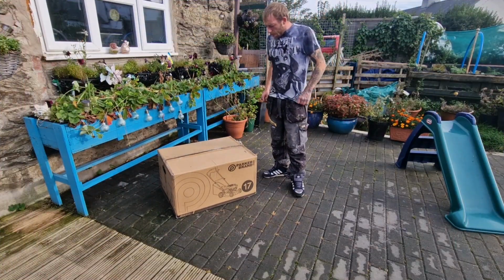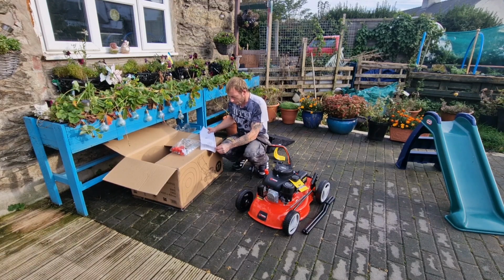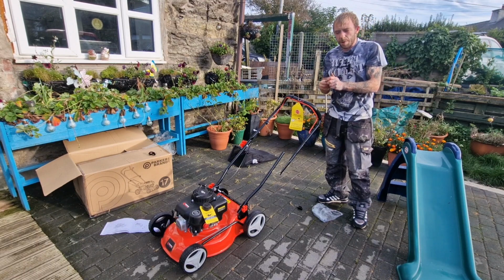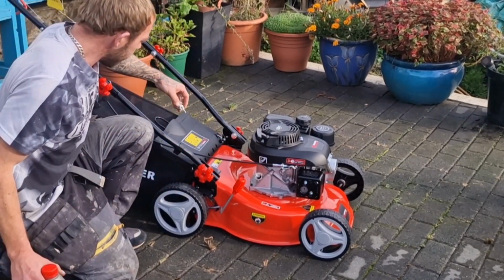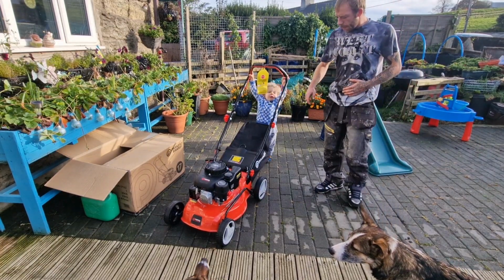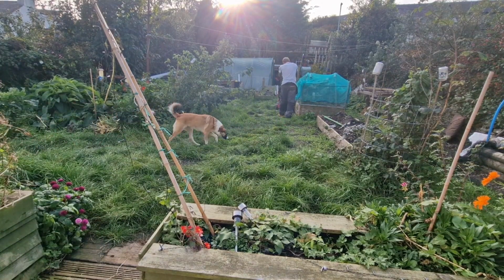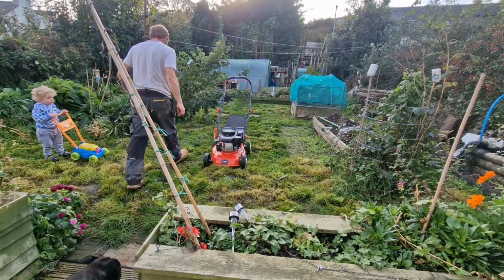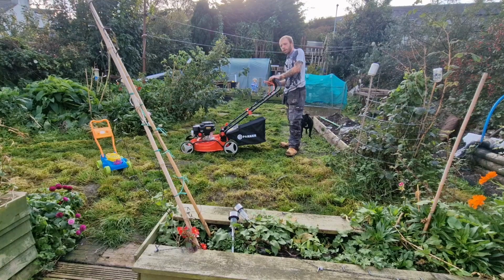Parker Brand Lawnmower [cheapest Lawnmower On Amazon]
I found the Cheapest Lawnmower On Amazon and at £130 you can't go wrong,
The lawnmower is a Parker Brand 132cc with a 17 inch cutting blade. The lawnmower was simple to build and started first time it cut the long grass Verry well and over all I am impressed and would highly recommend this to anyone with a small lawn.

All my other socials can be found on Linktree..